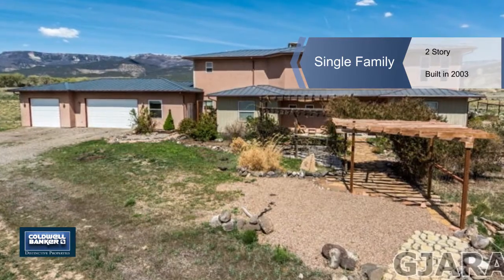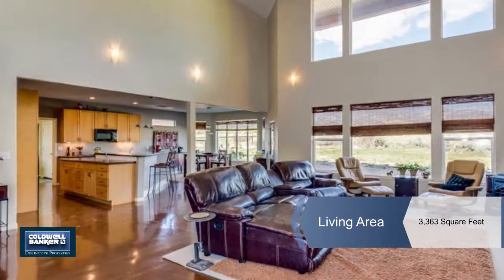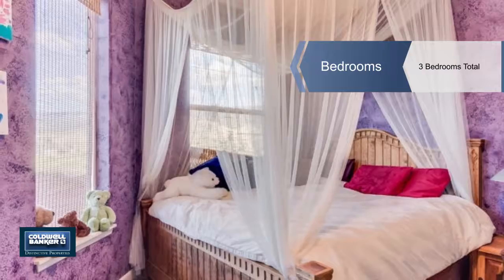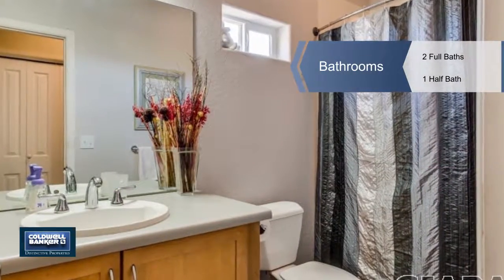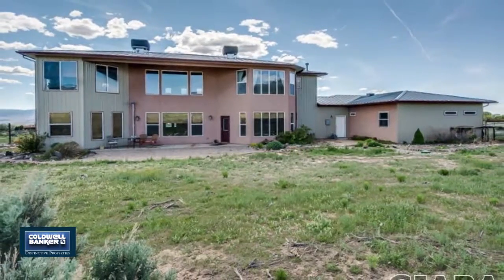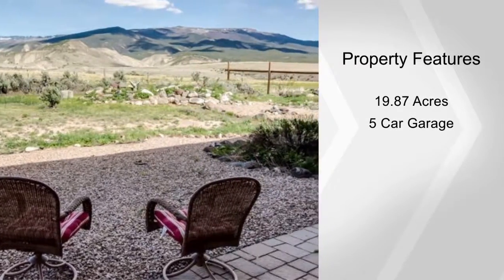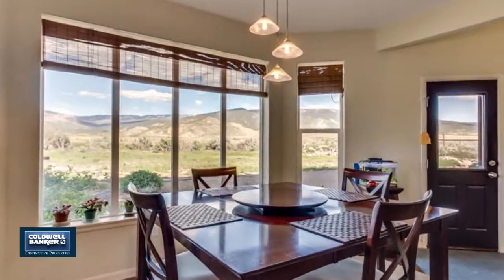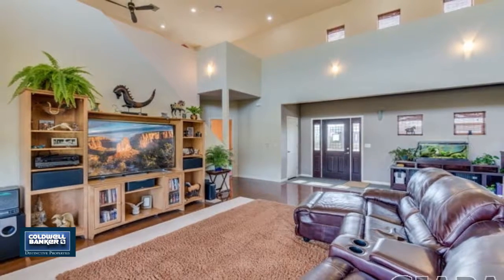1517 Divide Road, Whitewater, CO 81527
Gorgeous custom-built stucco and steel siding home features 3 bedrooms plus an office, 2.5 baths on 19.36 acres; Kannah Creek runs nearby the property. Horse trails run in all directions around the property. This home is quiet and private with outstanding views of the Mesa. Complete with a 4 stall horse barn, a shop with 220, a 5 car garage, vaulted ceilings, custom flooring throughout including concrete radiant in floor heating, open concept with tons of natural light.